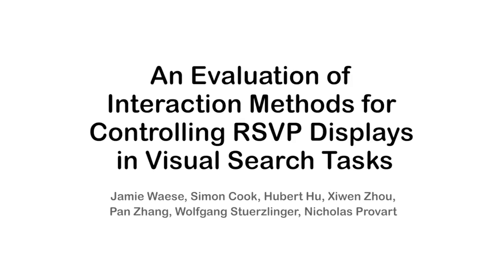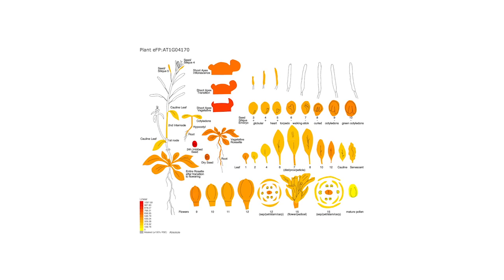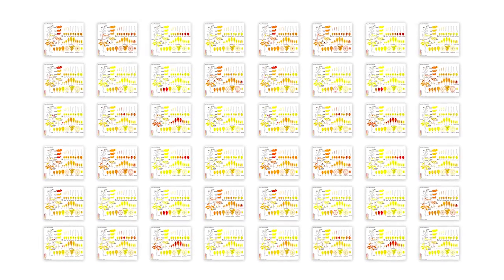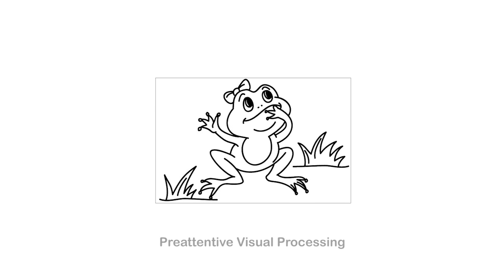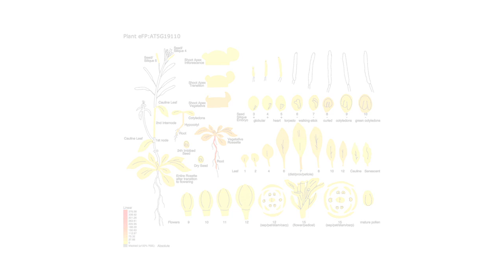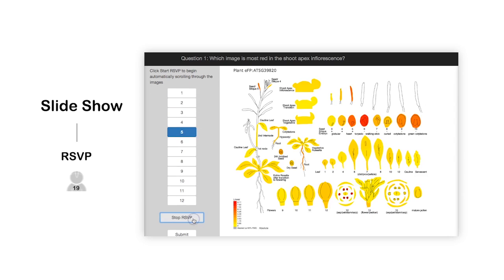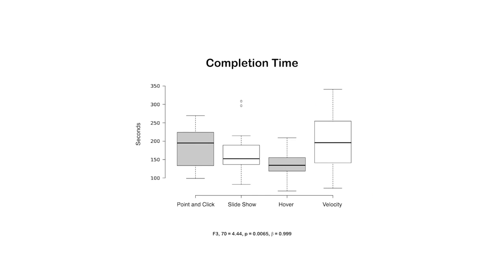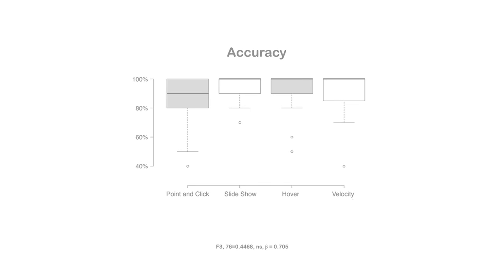An Evaluation of Interaction Methods for Controlling RSVP Displays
Identifying genes of interest from a set of electronic fluorescent pictographs (eFP images) can be a daunting and time-consuming task. To succeed, researchers must find subtle differences between multiple nearly identical images. The Rapid Serial Visual Presentation (RSVP) display technique has the potential to improve the experience, as it exploits our ability to recognize differences between images when they are flashed on a screen in a rapid and serial manner. We implemented several RSVP user interfaces to test whether an RSVP display improves performance in guided visual search tasks. We compared the speed and accuracy of three RSVP interface methods (“Hover”, “Slide Show” and “Velocity”) against a traditional “Point and Click” non-RSVP interface. We found the “Hover” RSVP interface to significantly reduce the time it takes to perform guided visual search tasks, with no reduction in accuracy.

This video accompanies the paper: An Evaluation of Interaction Methods for Controlling RSVP Displays in Visual Search Tasks by Jamie Waese, Simon Cook, Hubert Hu, Xiwen Zhou, Pan Zhang, Wolfgang Stuerzlinger and Nicholas Provart.